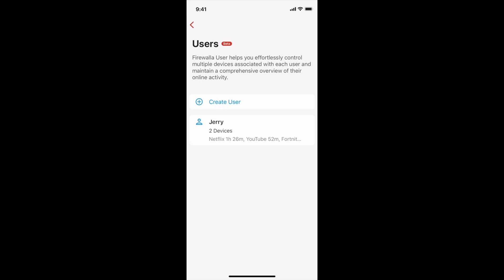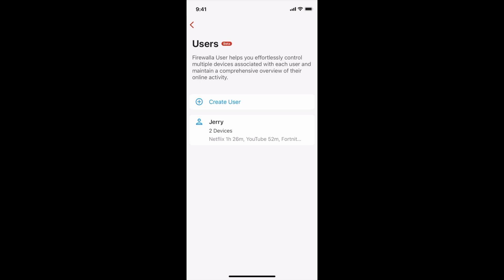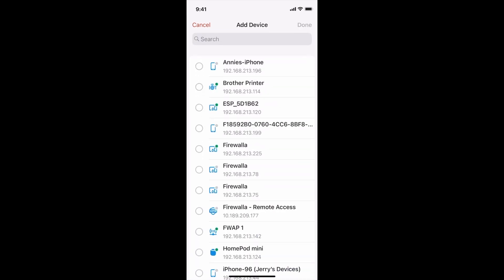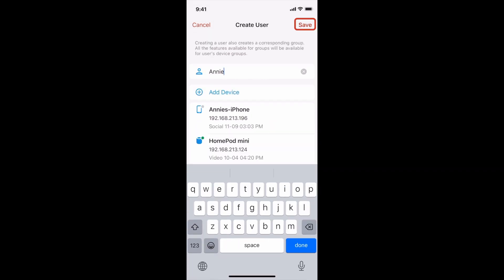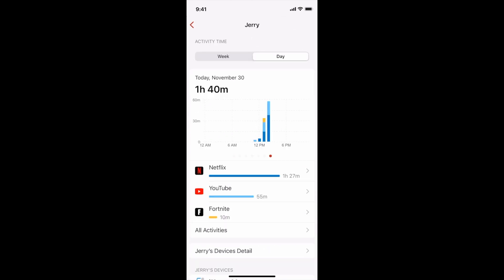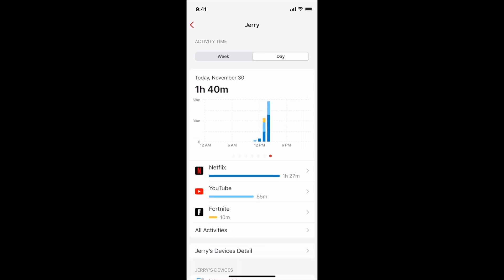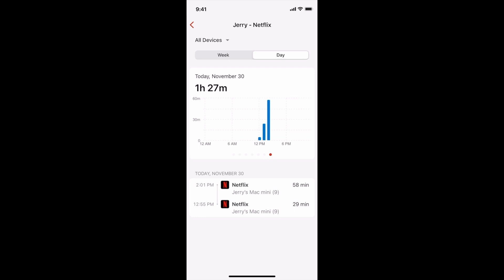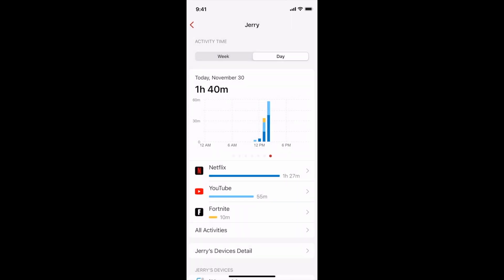Firewalla 1.60 "Users"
In our upcoming 1.60 release, we're launching a new feature: Users!

Users are a new way to keep track of what different people are doing on your network. After you assign some devices to a User, Firewalla can tell you information about app usage across each of the User's devices for up to 7 days. This is great if you're managing children or employees – for example, you can create Users for each of your family members to see how much time everyone's spent watching videos. We currently support tracking YouTube, Netflix, and Fortnite usage.

Based on your answers to the parental and activity control survey we sent out a few weeks ago, we're focusing on measuring app usage in this phase. While you can already block access to apps with Firewalla, we also plan to build the ability to limit app access by usage time. Additionally, we're already working on adding more video, gaming, and social apps. Thanks for your detailed feedback!